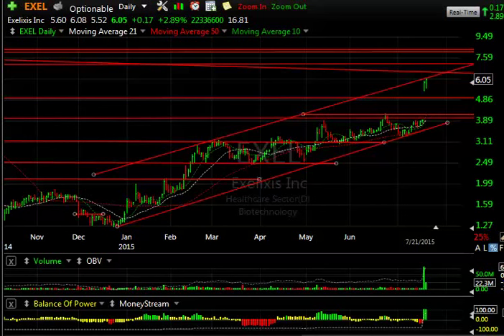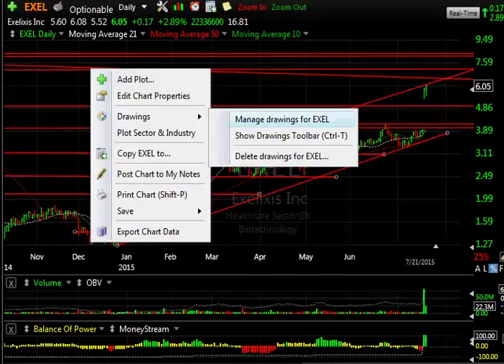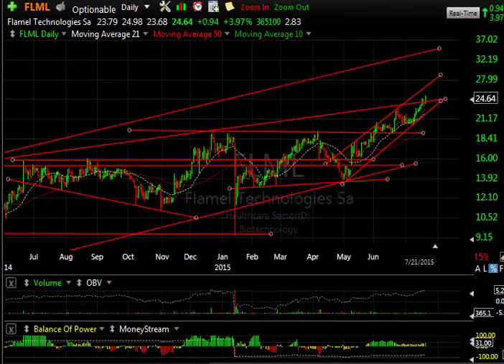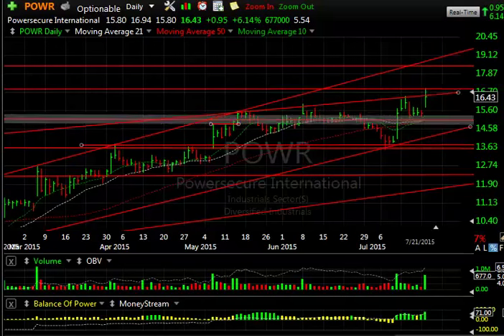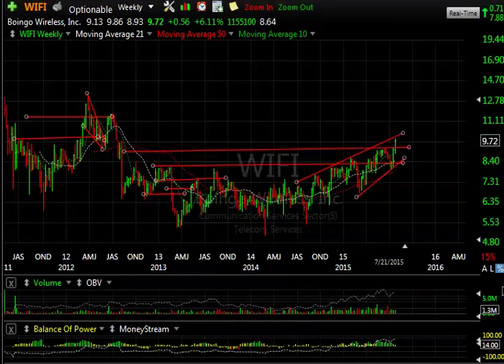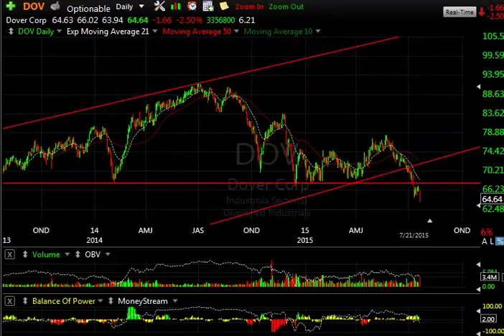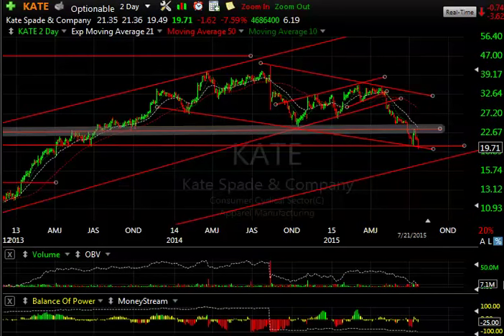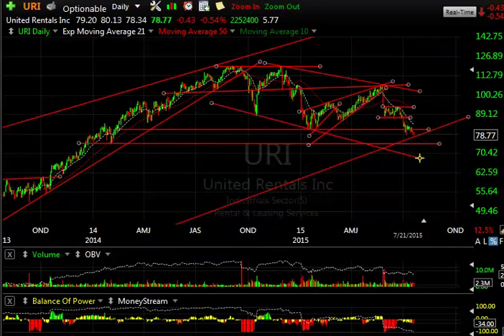Harry's Charts of the Day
7/21/15 - TheTechTrader.com - We are going to take a look at longs and shorts here. This is a very, very weak market, the Futures are down sharply, and we’re not even oversold. We may have some dire straits ahead of us. We’ll have to keep tabs on what’s going on. There were a lot of outstanding stocks on the long side so let’s take a look at some of them.